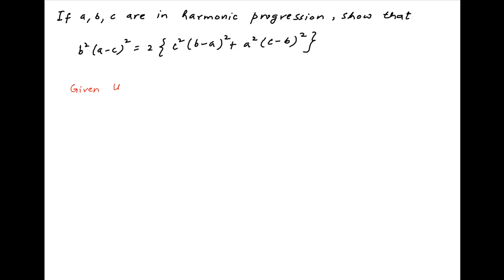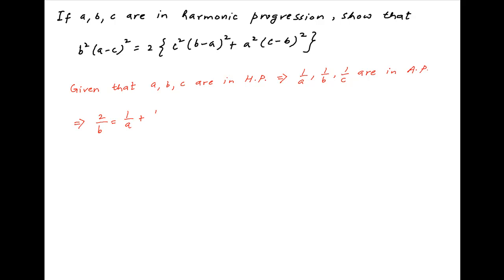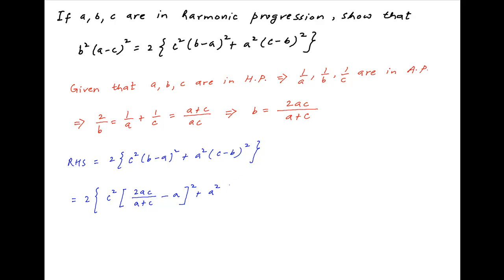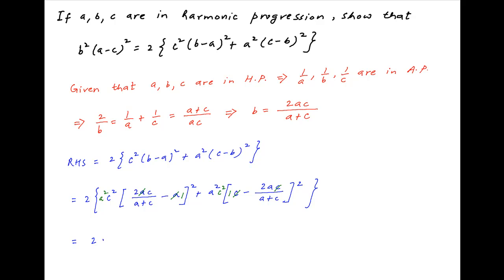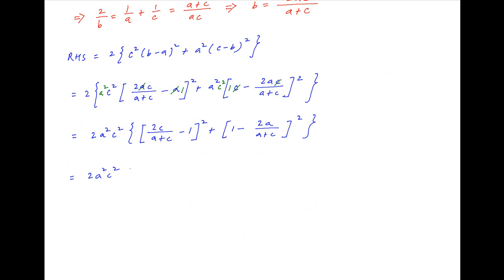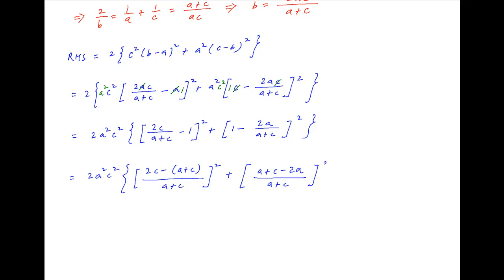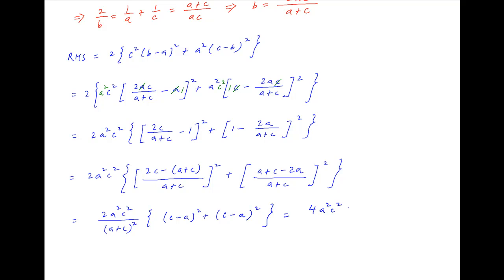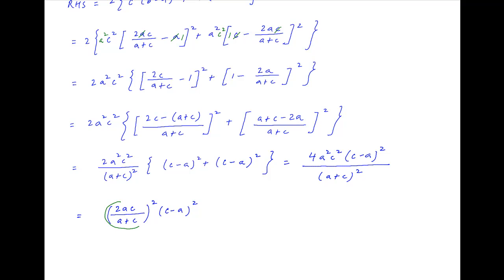If a, b, c are in harmonic progression show square[b(a-c)] = 2{square[c(b-a)] + square[a(c-b)]}.